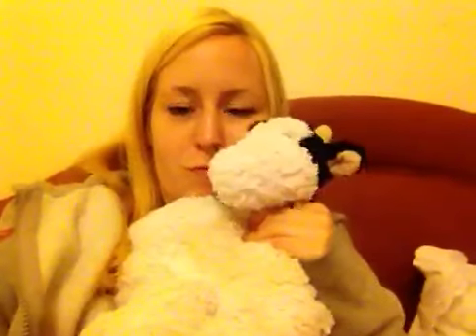Sims 3 pets store issue!! Help!!!!!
I use MagicLinks for all my ready-to-shop product links.